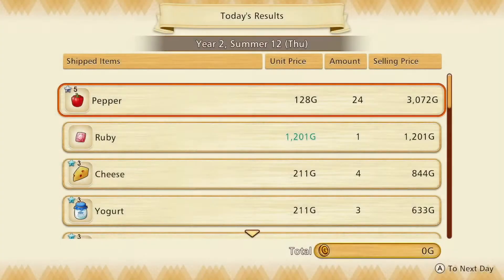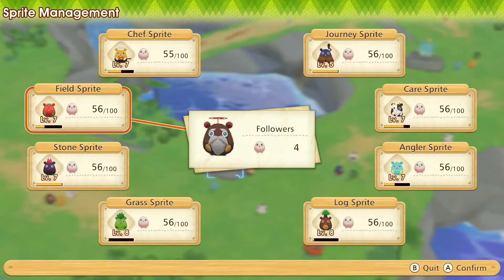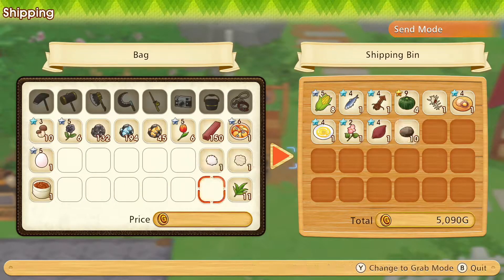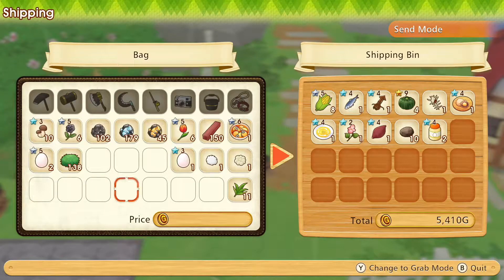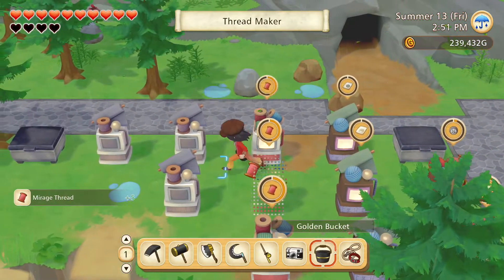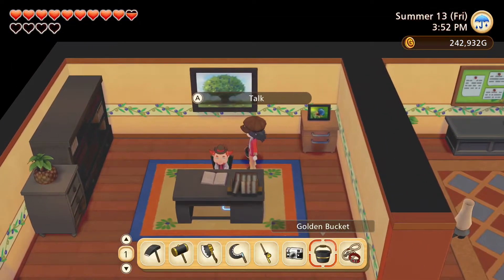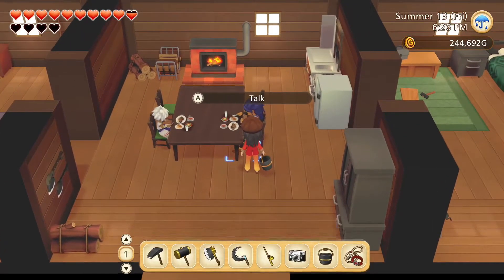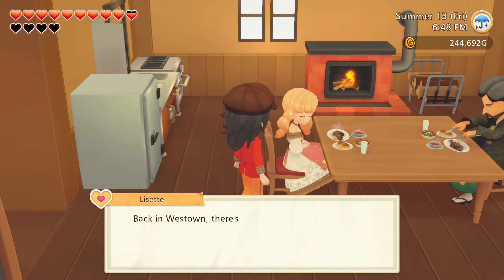Any Day Now There Will Be A Flood | Let's Play Story of Seasons: Pioneers of Olive Town | Part 150